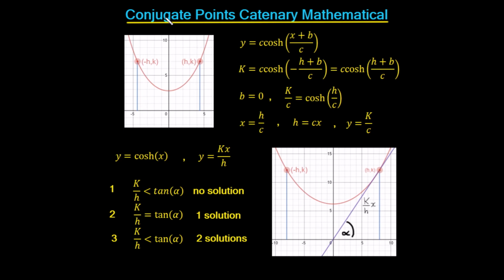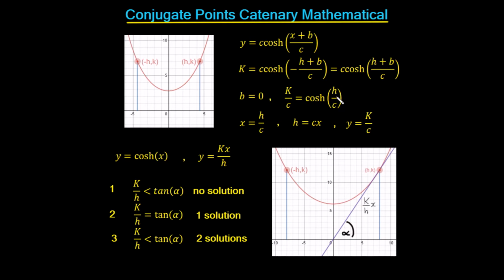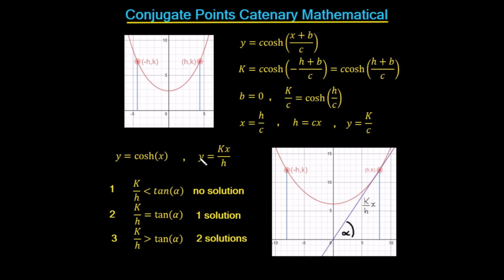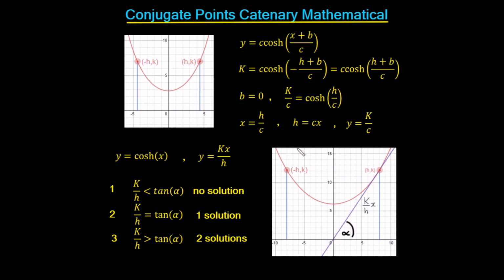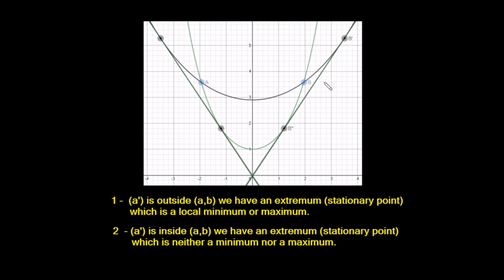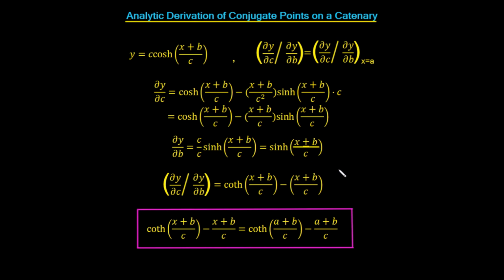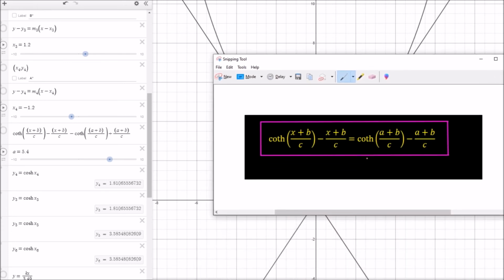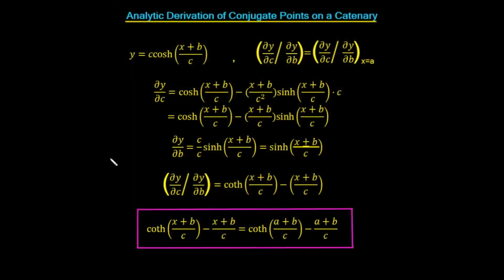Calculus of Variations 2 - Conjugate Points Catenary Mathematical